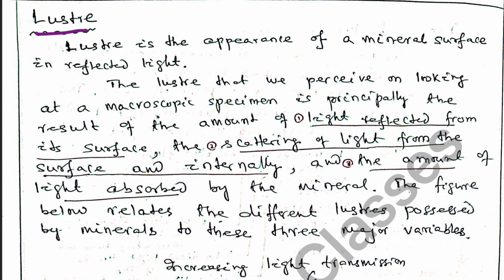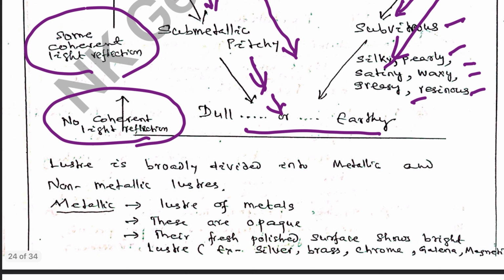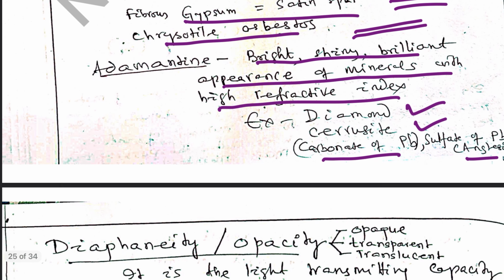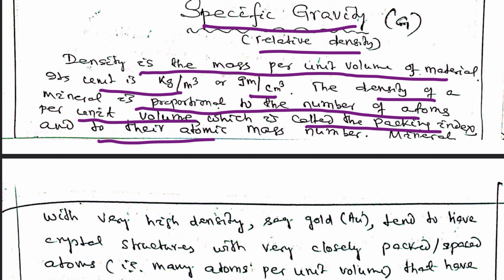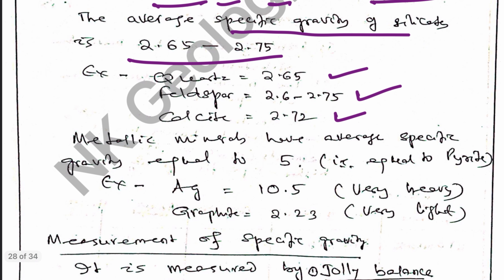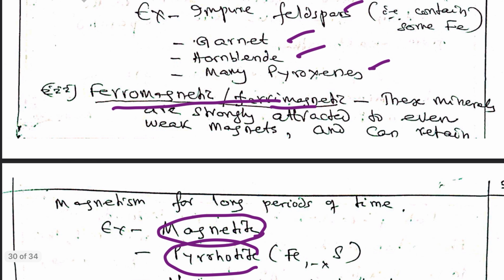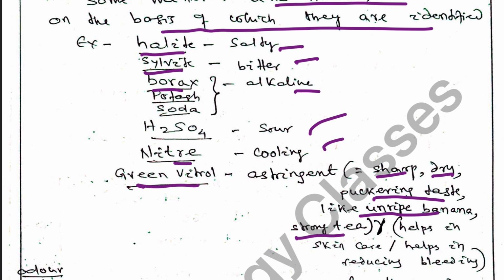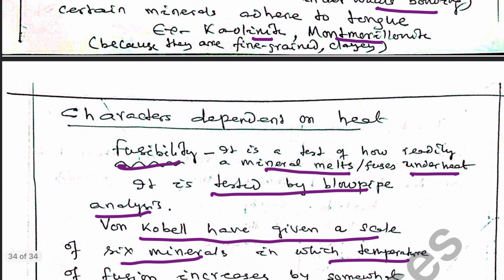LECTURE 4: PHYSICAL PROPERTIES OF MINERALS